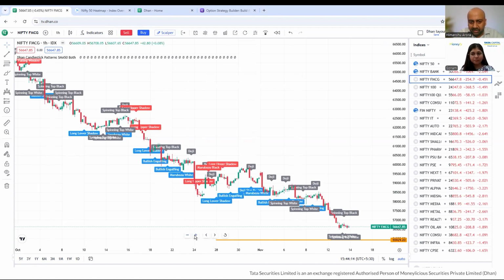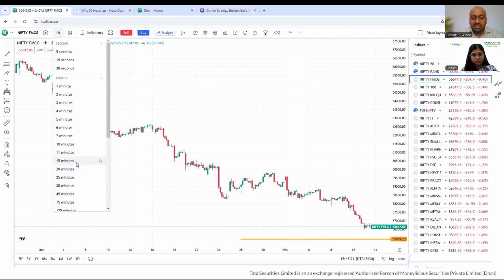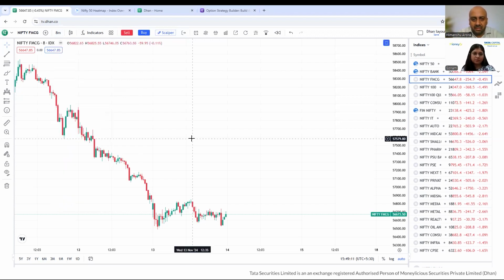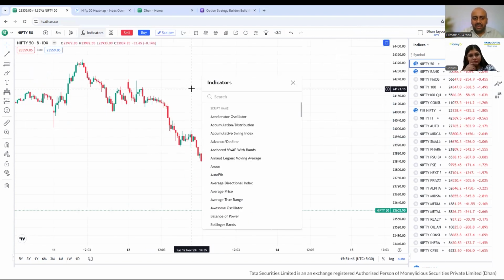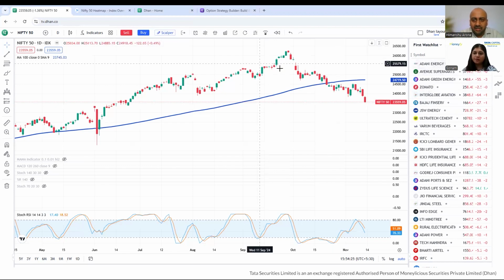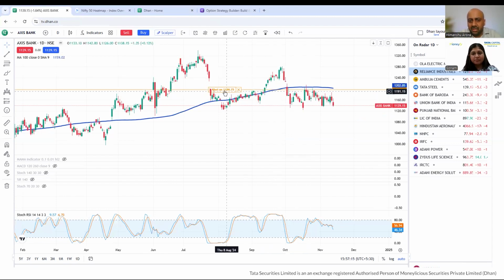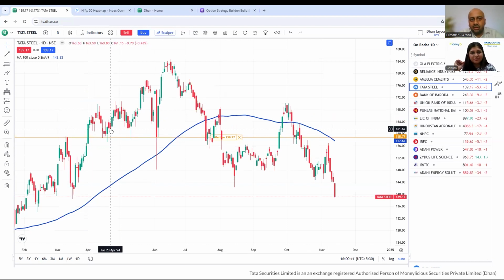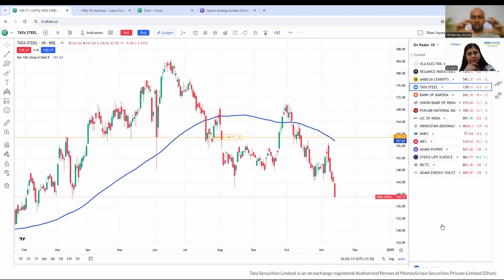Mastering Chart Trading with Moneyfy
Unlock the full potential of chart trading! Learn how to personalize your timeframes, apply powerful indicators and tools, create multiple watchlists, and even place trades directly from the chart itself.

Download Tata Capital Moneyfy to get started.

Tata Securities Limited is an an exchange registered Authorised Person of Moneylicious Securities Private Limited (Dhan). Tata Securities Limited (“TSL”) is registered with The Association of Mutual Funds in India as a Mutual Fund Distributor bearing ARN No. 0021 and Moneyfy is brought to you by TSL. Mutual Fund Investments are subject to market risks, read all scheme related documents carefully before investing for full understanding and details. The views expressed in this communication are personal in nature and in no way trying to predict the markets or to time them. Any action taken by you on the basis of the information contained herein is your responsibility alone and Tata Securities Limited and/or its parent company and fellow subsidiaries will not be liable in any manner for the consequences of such action taken by you. Investors should seek their own independent financial advice with respect to the merits and risks involved before investing. This is for informative purposes only and the  intent of this communication is not recommendatory in nature. For more details download the Moneyfy App.